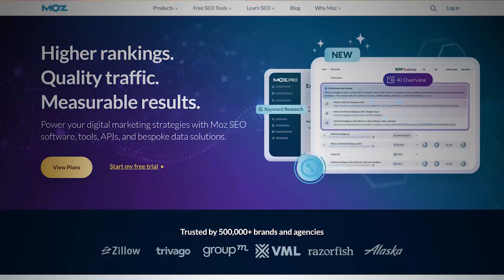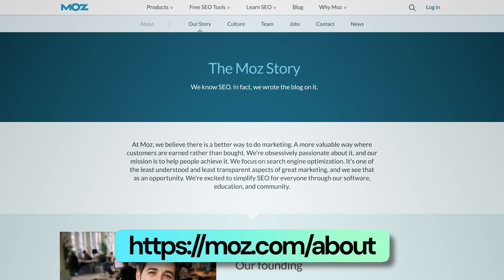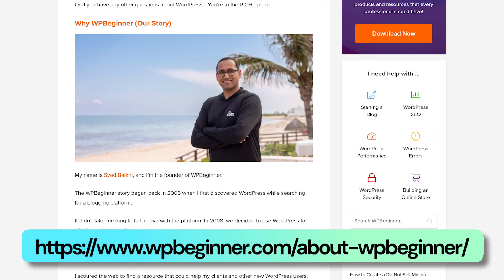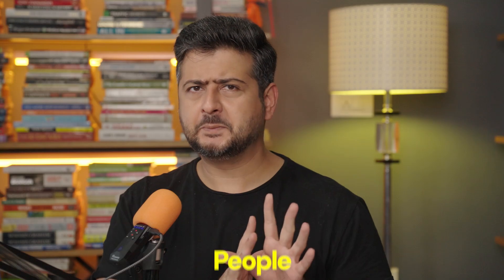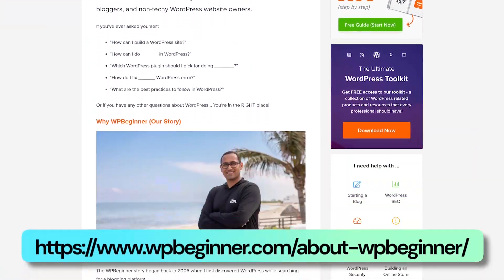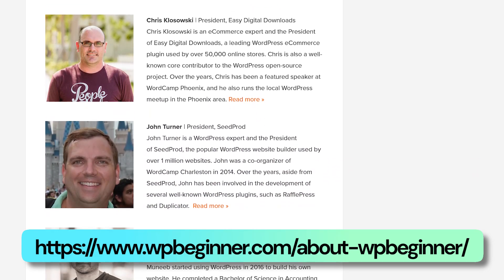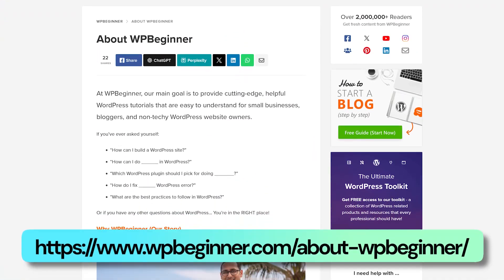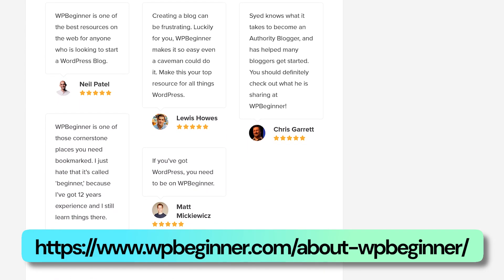Fix Your "About Page" For More Conversions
Most website just put an about page up and call it a day. But, the about page is one of the most criticcal pages on your website which can bring tons of leads, customers, and sales. But, what can we do or add on the about page to make it work? The answer lies in this video.

✅ All the About Page Mentioned in the Video

⏲️ Timestamps ⏲️

00:00 - About Us Page - A Missed Opportunity
00:24 - Thing 1 to Add
01:51 - Thing 2 to Add
03:42 - Thing 3 to Add
04:42 - Thing 4 to Add
06:28 - Thing 5 to Add
07:51 - Thing 6 to Add
09:00 - Thing 7 to Add

Top Resources